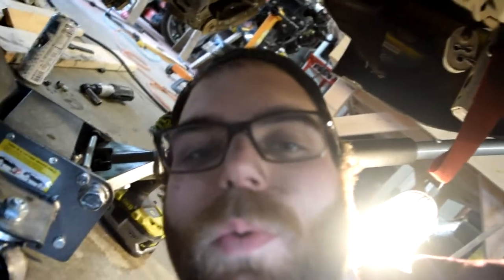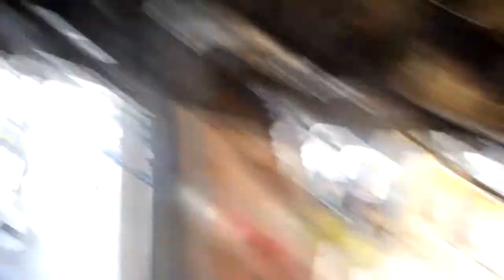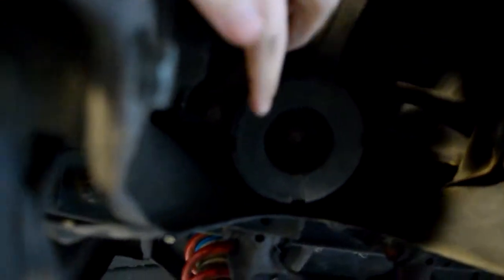How to Remove a Miata Differential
Last time the engine was pulled this time we goof off and pull the differential!

Follow me for more videos on my Forester XT, RX-7, Turbo ITB Miata!

Camera Equipment
Main Camera
GoPro Session